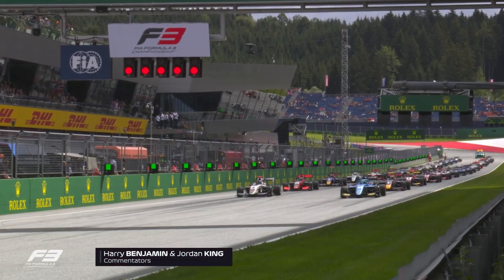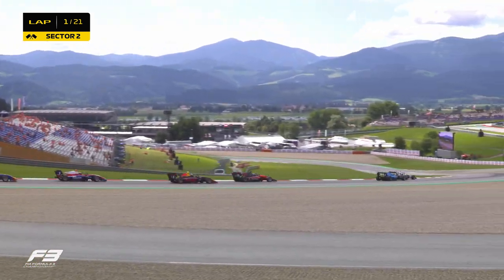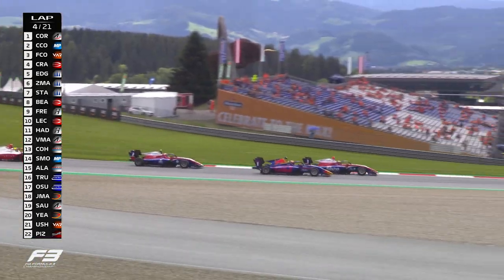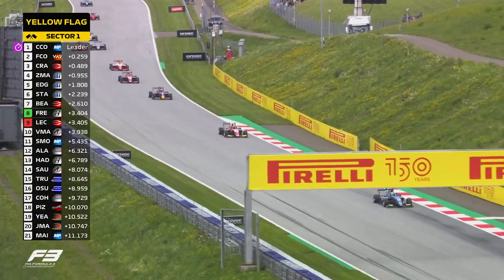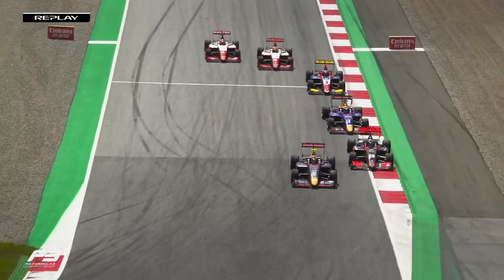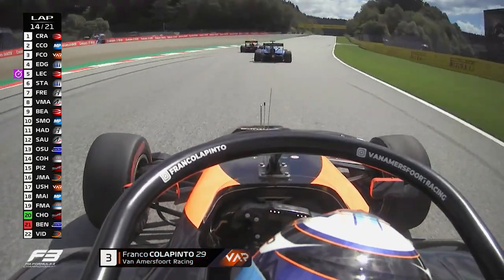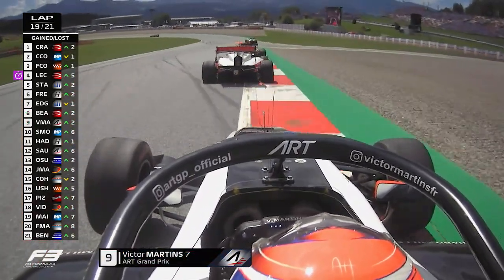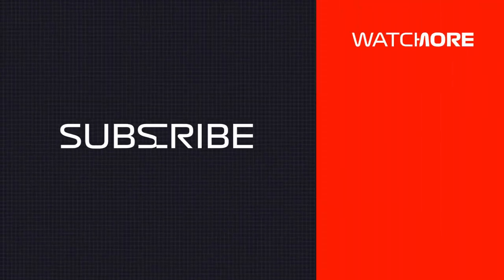Formula 3 Sprint Race Highlights | 2022 Austrian Grand Prix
A brand new winner emerged in a frantic Formula 3 Sprint Race! Check out the highlights from the first piece of racing action in Spielberg.